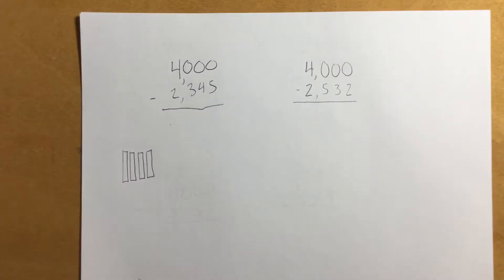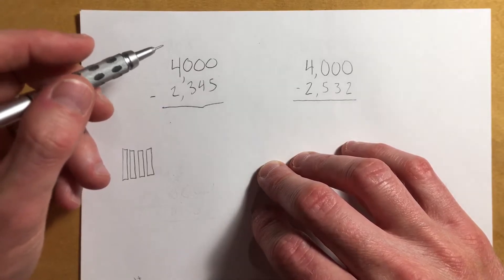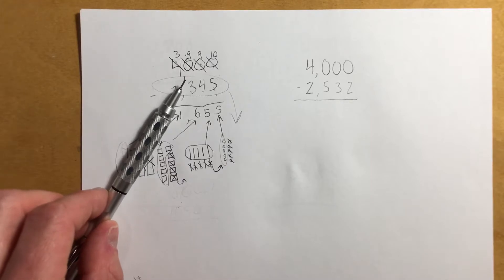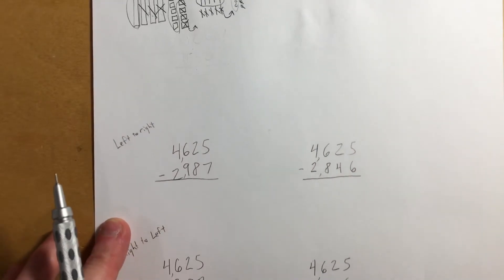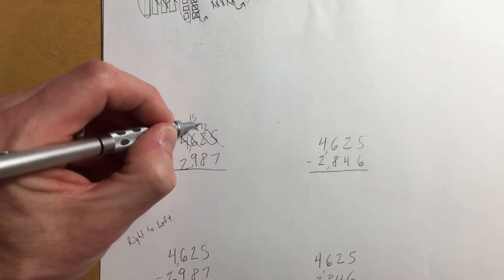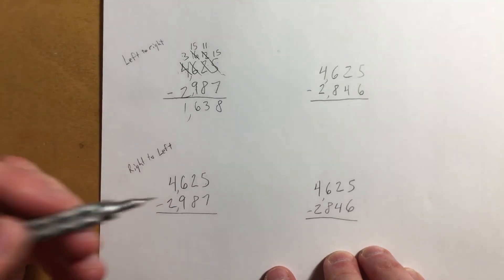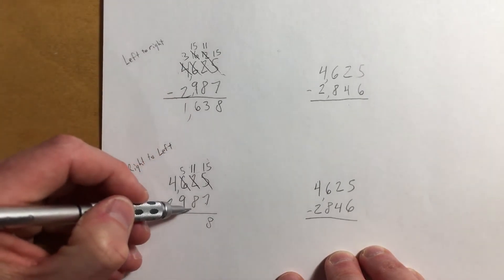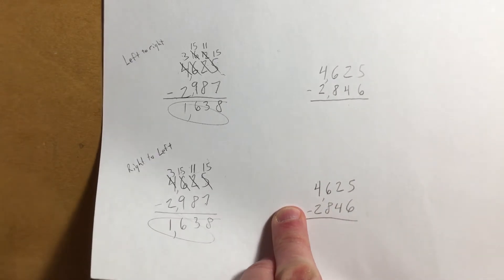Math Expressions Grade 4 Unit 1 Lesson 9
We are starting some harder subtraction. We will be learning how to do this with drawings in class.